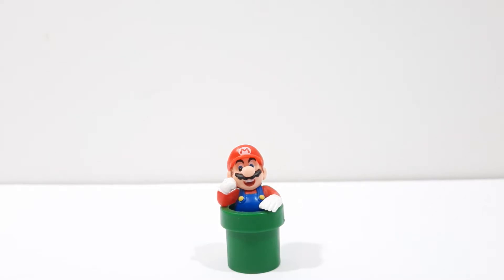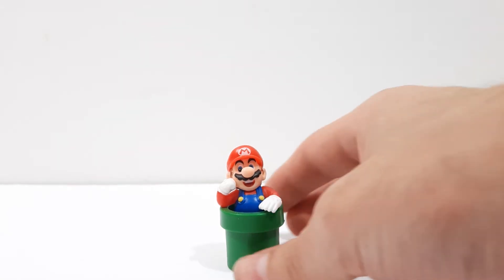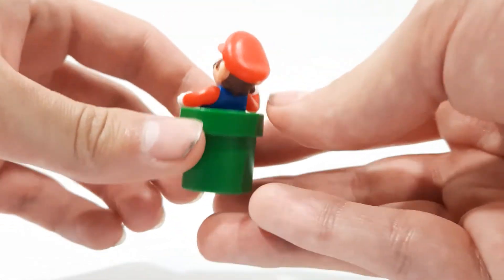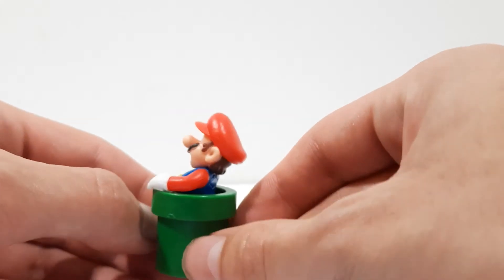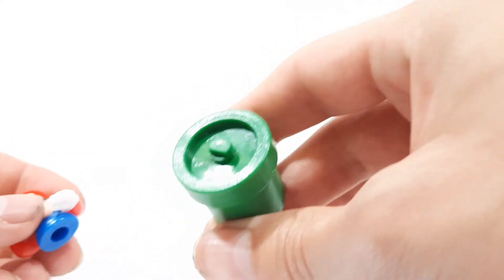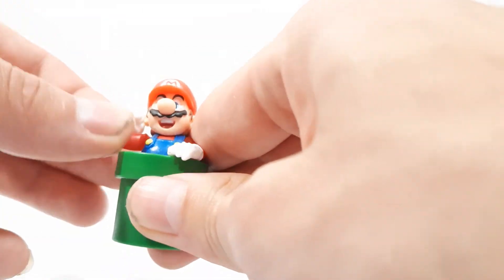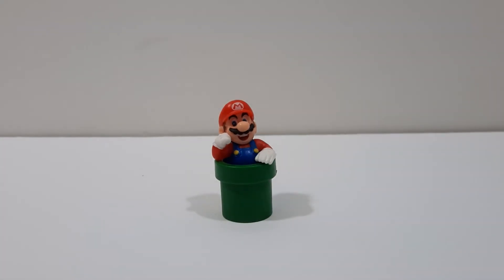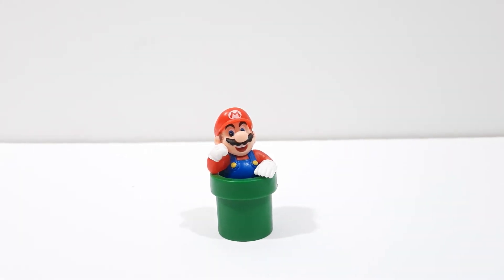Super Mario Bros 35th Anniversary Choco Egg Secret Mario Figure Review